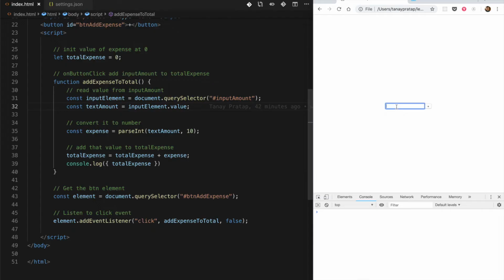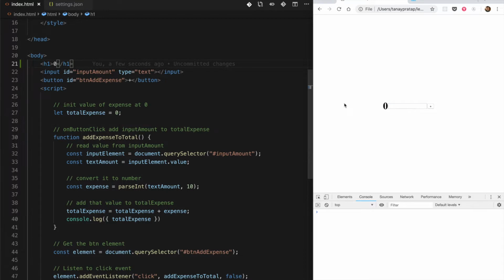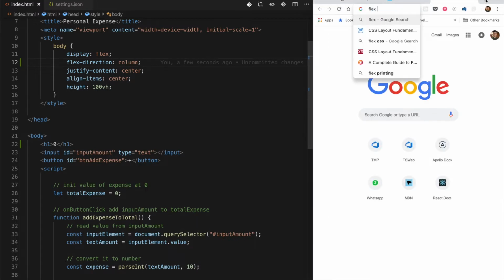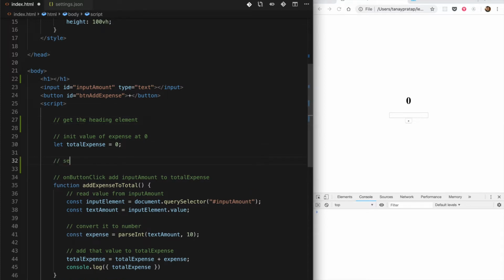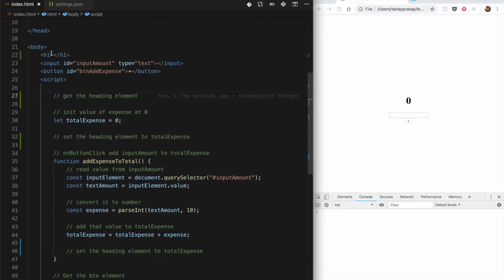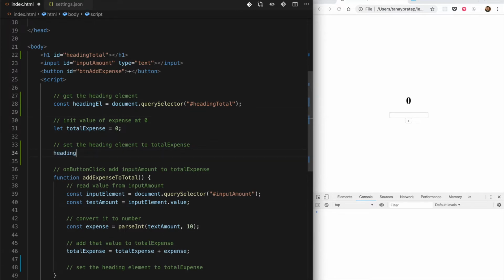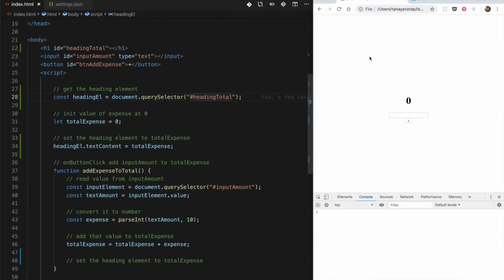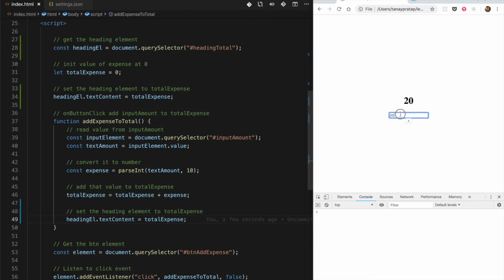Coding with JS 4: Writing to DOM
Learn programming by doing and making things. This way you will learn things you use and there's no textbook needed to get started. Make an app in pure Javascript with this course.
vanillaJS is Javascript without frameworks or libraries. More and more developers depends on abstractions provided by JQuery, React, Angular etc. This makes them dependent and binds them into that ecosystem. This also sometimes increase the bundle size for small apps.
This course aims to free you from these dependencies.

I am doing this all in my time after office, if you like it please show some love by liking the videos, posting some comments. This fuels my motivation to be honest!

Mozilla Docs ::  Should be your goto place for anything Javascript